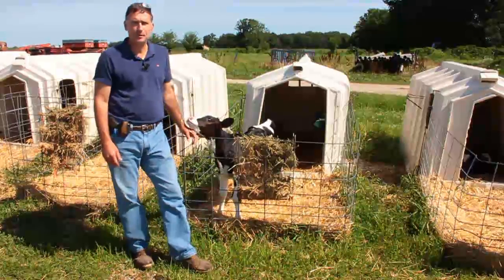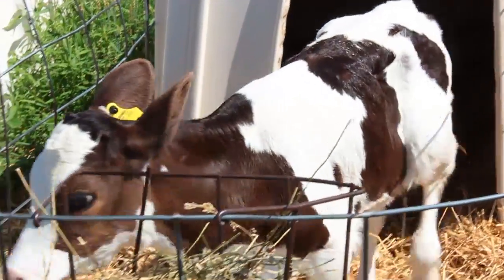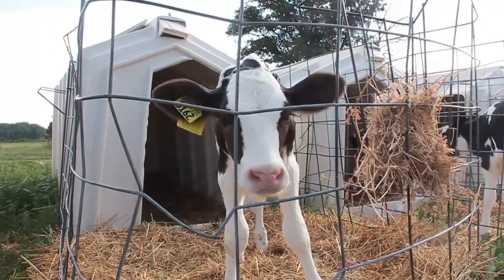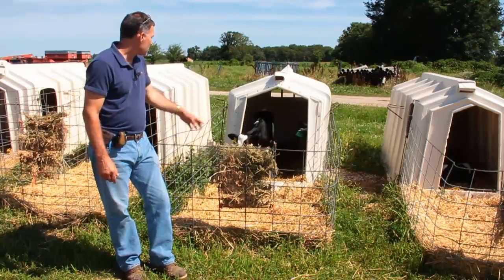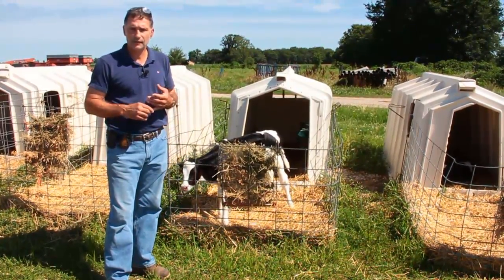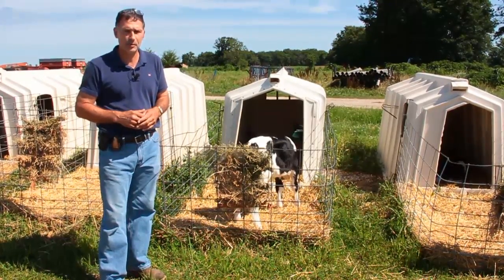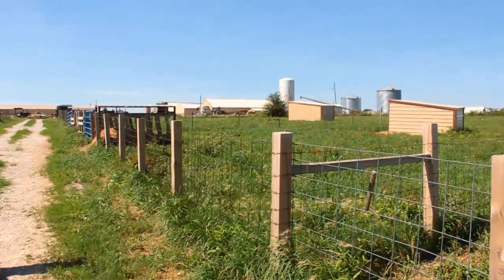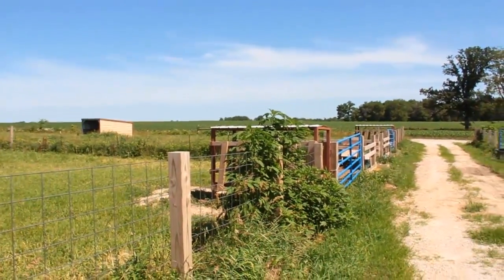Calf Management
Part of a Virtual Dairy Walk video series from the University of Missouri Extension

Video by Asa Lory